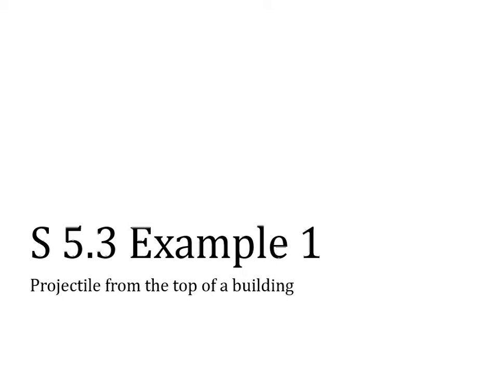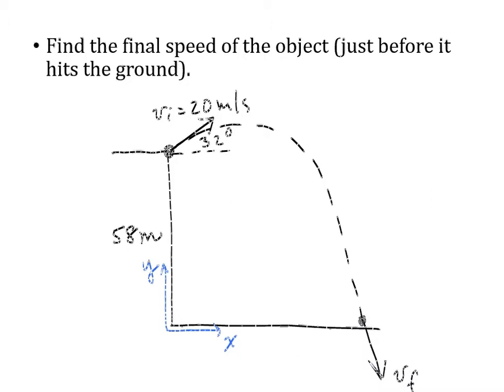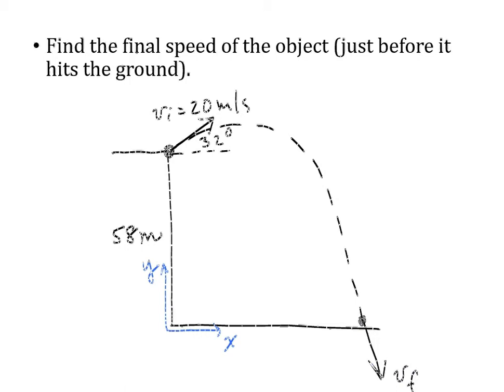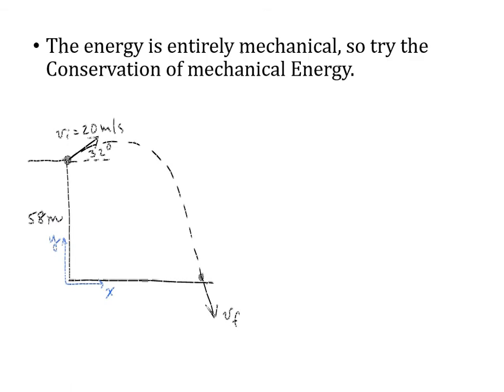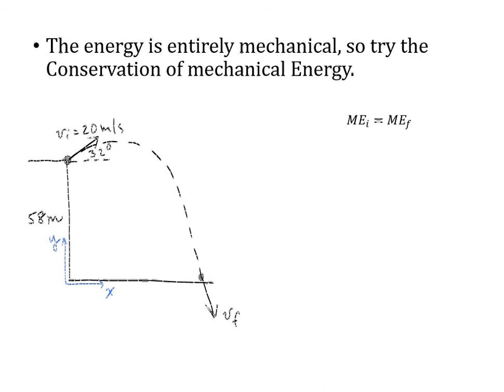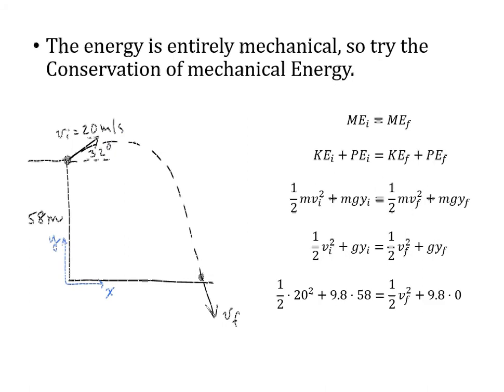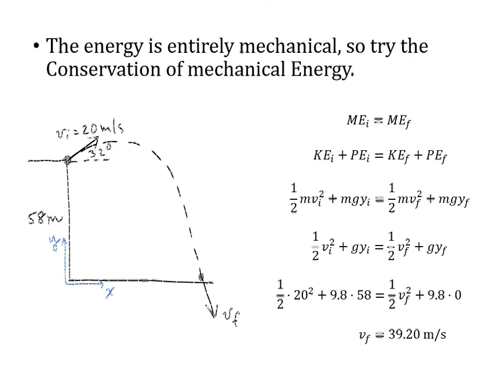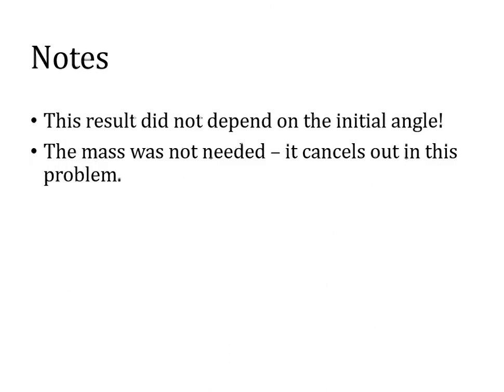S 05-03 Xample 01